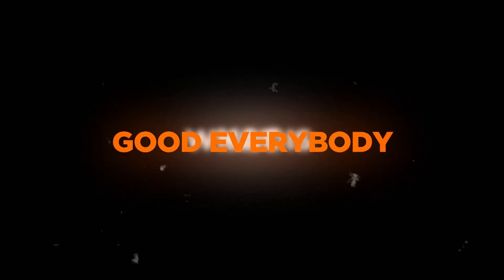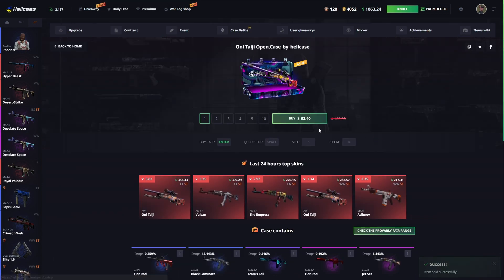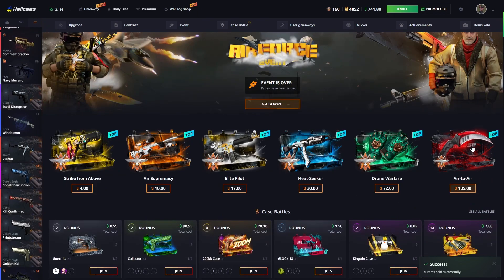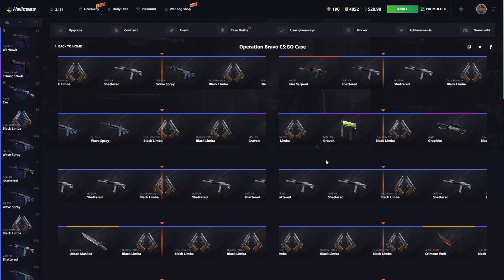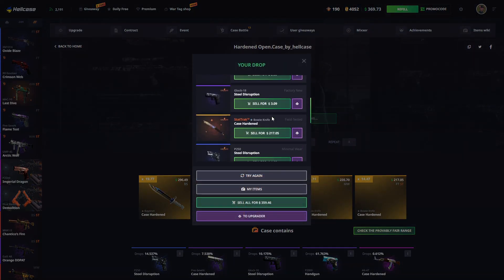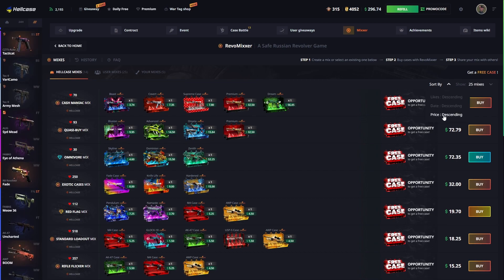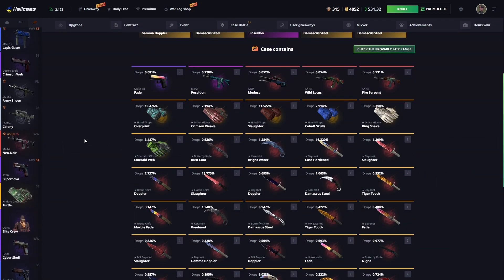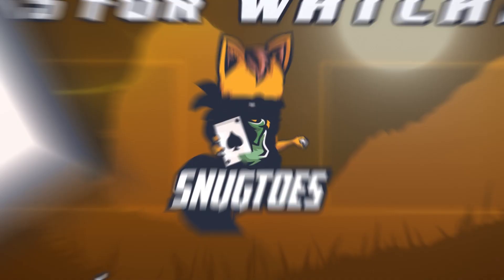THE 450$ KARAMBIT MARBLE FADE CLUTCH!! 🔥 (1200$ HELLCASE)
HEY! Today our good friend the 450$ Ruby Cherry Case saved my ass for GOOD!

Code Snugtoes (0.7% FREE + 10% DEPO BONUS)  AD 18
THIS VIDEO INCLUDES PAID PROMO